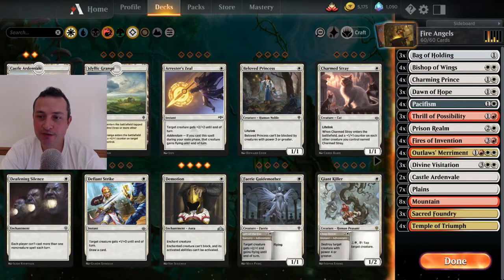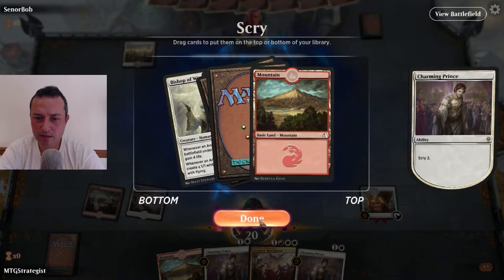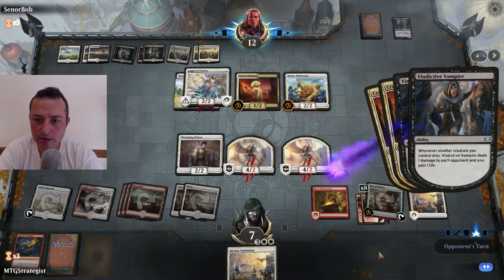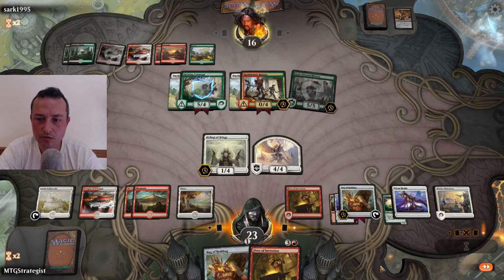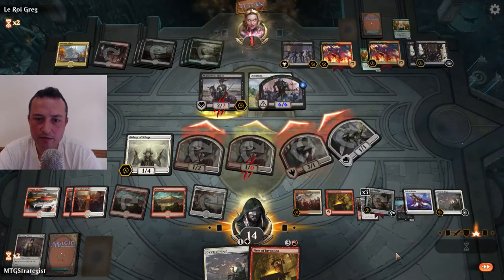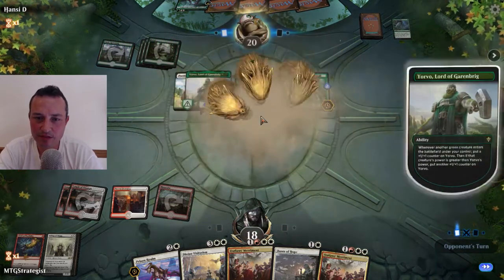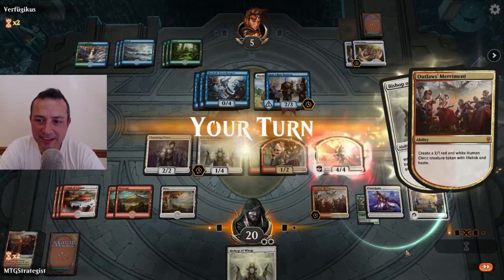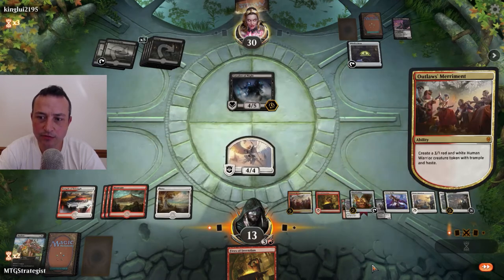Fire Angels ~ Budget Standard W/R Arena Deck Tech + Gameplay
JJ takes us on a tour of his newest budget standard deck, Fire Angels. This deck abuses a few great enchantments and pumps out 4/4 angels like nobody's business! Now, we've seen that before with the Divine Visitation and Dawn of hope, but this is a new take on that combo, where you get them each turn without paying for them!

You must also be 18 years of age or older or have your parent's permission. We cover shipping to the United States. If outside of the U.S., you may be responsible for shipping. We are not responsible for lost or damaged packages.